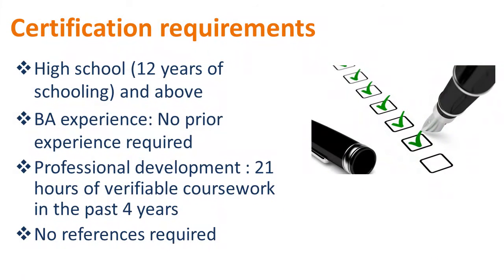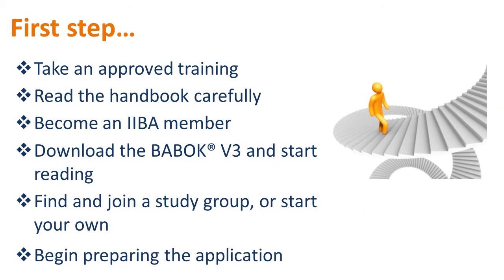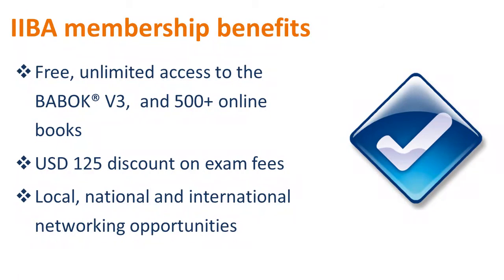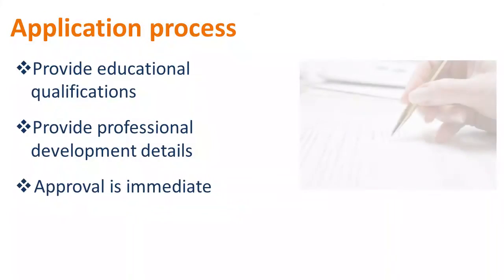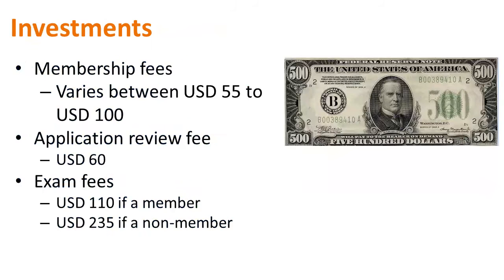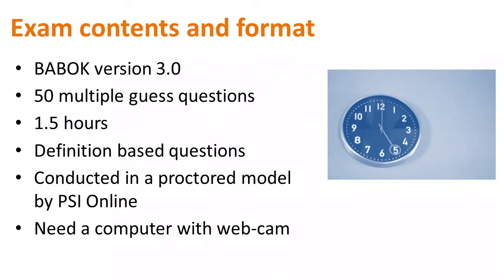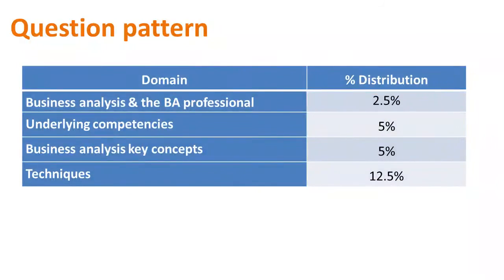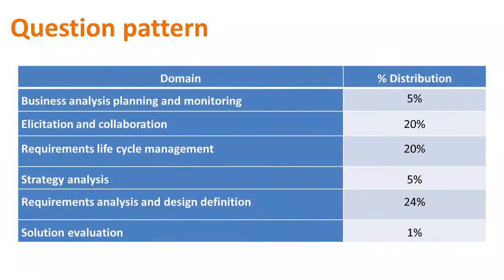Unlock Your Business Analysis Career with ECBA Certification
Entry Certificate in Business Analysis - ECBA is a globally recognized designation offered by International Institute of Business Analysis IIBA to professional who clears the ECBA exam. This level provides individuals with a certificate that recognizes individuals entering the field of business analysis.

Adaptive US provides ECBA business analysis training and consulting needs for individuals or corporate either online or offline.